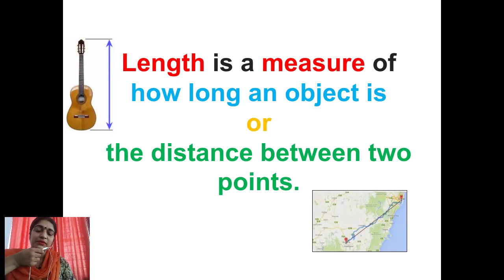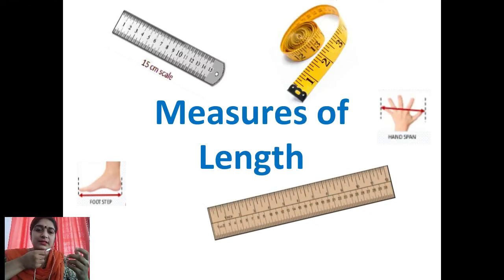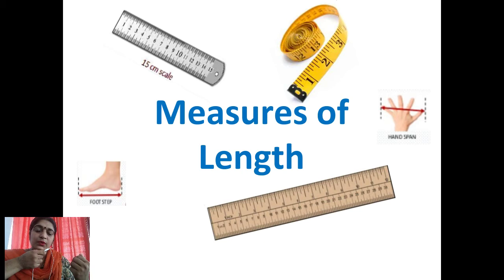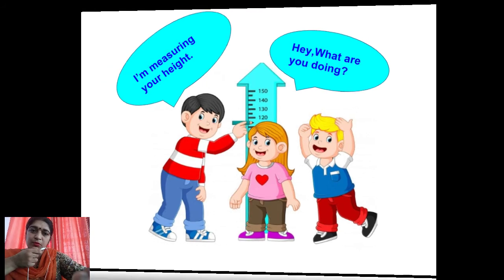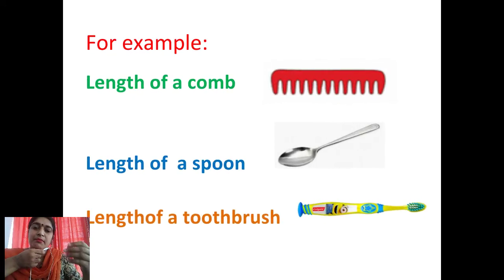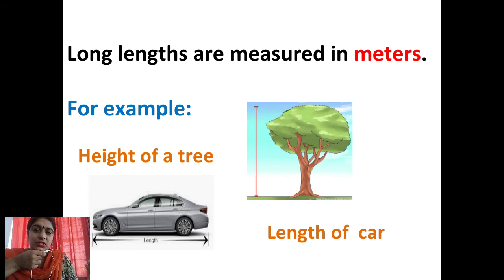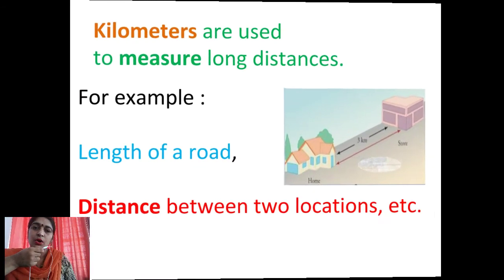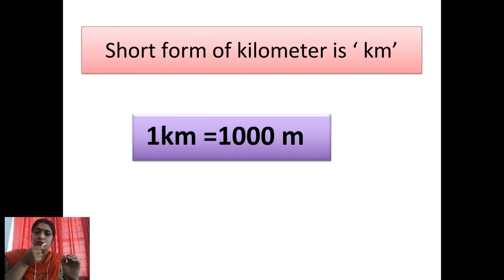MEASURES OF LENGTH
IN THIS VIDEO YOU WILL LEARN :
WHAT IS LENGTH
DIFFERENT UNITS OF LENGTH